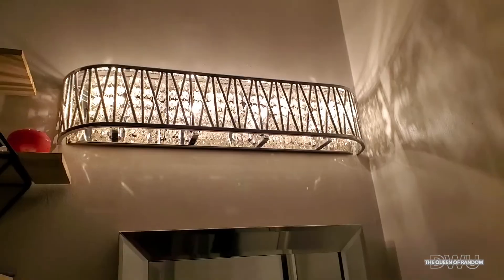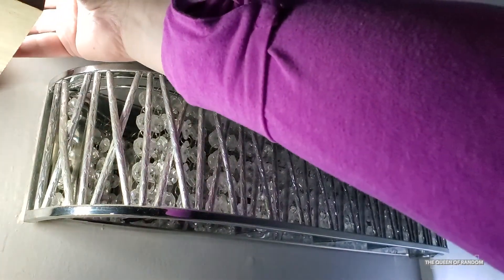How to clean a Crystal Chandelier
Simple way. Does not take too long to clean.

Norwex Window and Enviro Cloth
Wall Chandelier

* Video is captured BY: DWU - THE QUEEN OF RANDOM
📦 If you would like to send me something or Collaborate. My info is in the About tab.